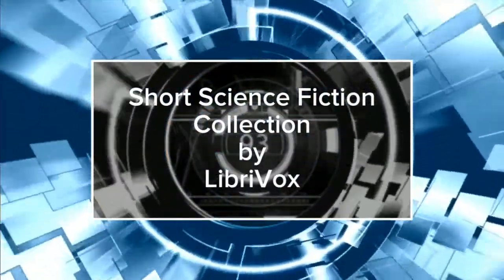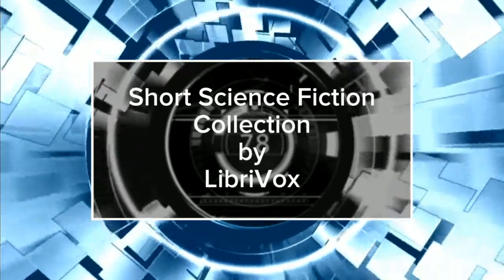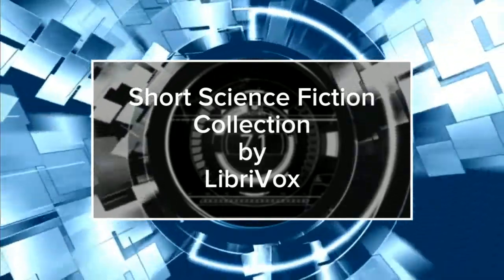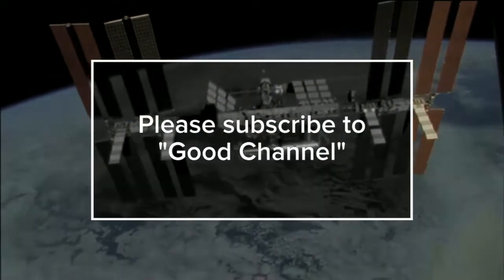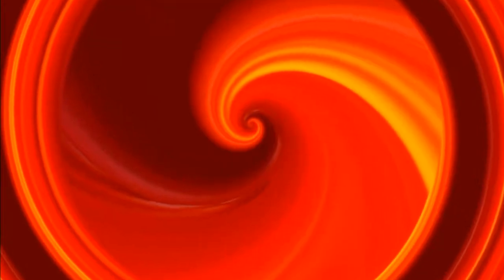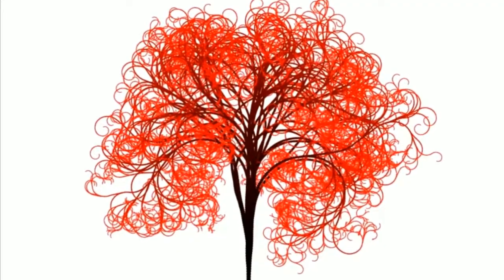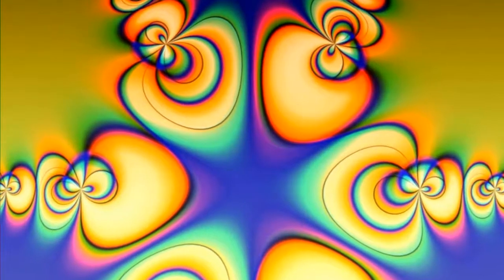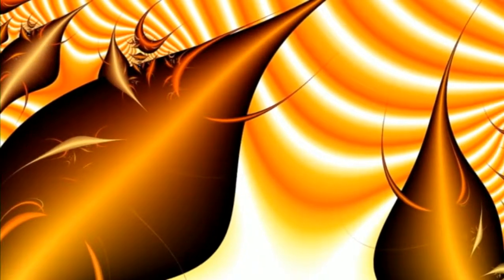Audiobook science fiction short. Test Rocket by Jack Douglas